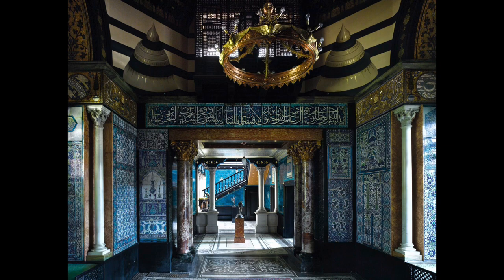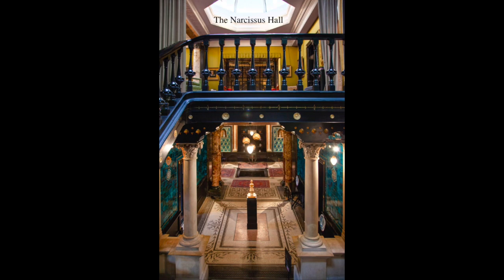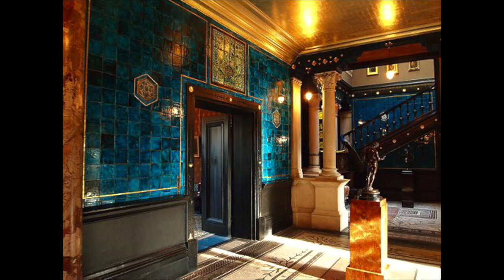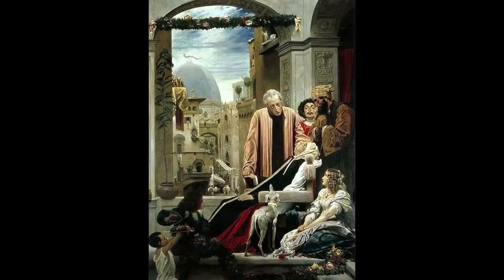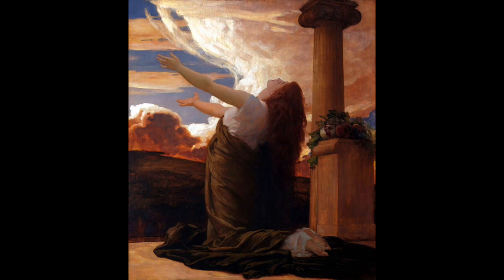Let's talk about LEIGHTON HOUSE MUSEUM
Hi, everyone :)

I will correct myself a bit. So on 21:49 I'm speaking about fireplace. This fireplace was in Drawing room, not in Leighton's library :)

Links:
1) A Virtual Tour of Leighton House:
3) And while I was searching for photos, found a nice article.
The Resistant Materiality of Frederic Leighton’s Arab Hall. Mary Roberts

If I said something incorrect or you have something to add - feel free to write it down in the comments. I will be delighted to read it :)

My traditional jewelry instagram - rina_necklaces

I don't own pictures in this video. All photos belong to their owners.

0:00-1:44 - Intro